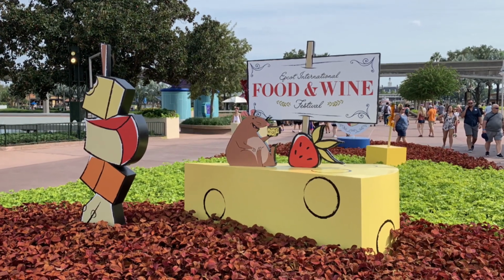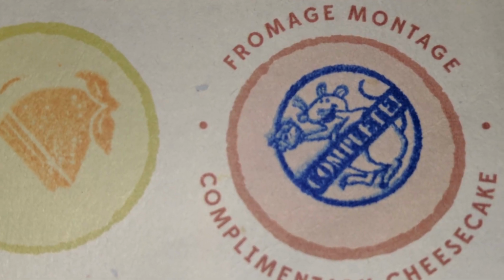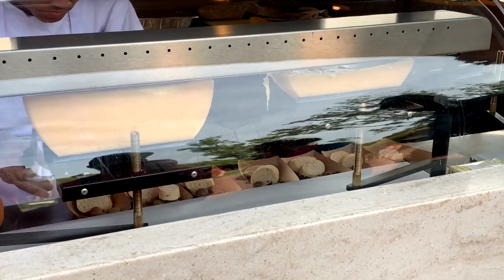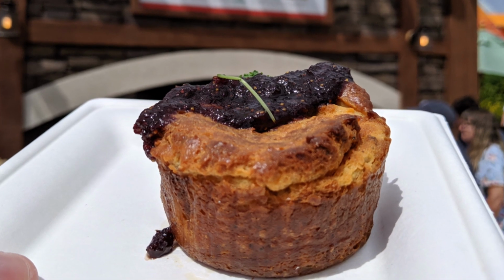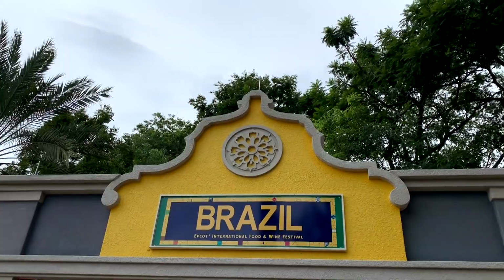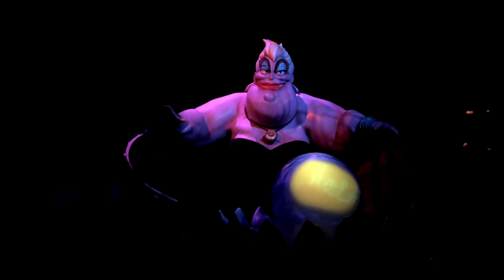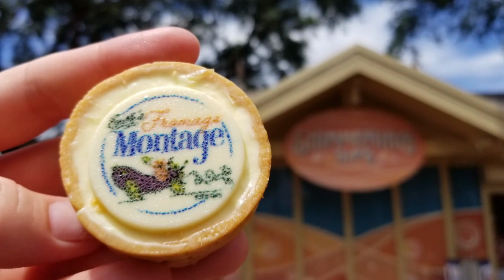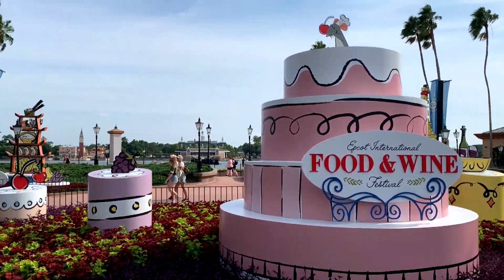Emile's Fromage Montage Review: Is the Cheese Crawl at the 2019 Epcot Food & Wine Festival Worth It?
Emile's Fromage Montage, the official cheese crawl of the 2019 Epcot International Food and Wine Festival, seems like a great idea at first.  Who wouldn’t want to buy five cheese-based foods and, then, get a free cheesecake?!  When there are so many great things to try at the festival though, it’s worth considering if the five dishes are even worth your time and money—let alone the ever-elusive resource of stomach space!  To save you the hassle, we completed the crawl, and we’re here to fill you in on the successes, the failures, and the dish that curdled our taste buds like dairy products left in the fridge for too long.  Check out our video to see if you should join the rat race with Emile or go your own way on this one.

PLEASE NOTE: There seems to be some confusion on whether the Impossible Cottage Pie is vegan or just vegetarian.  It was originally marketed as vegan, but it isn't noted as such by Disney anymore.  If you are looking for a vegan dish, please confirm that this is actually vegan before consuming it.

and join our newsletter to get the best information, news and reviews for your next Disney Parks adventure sent to your inbox!